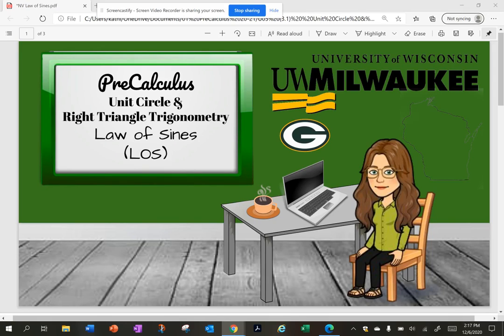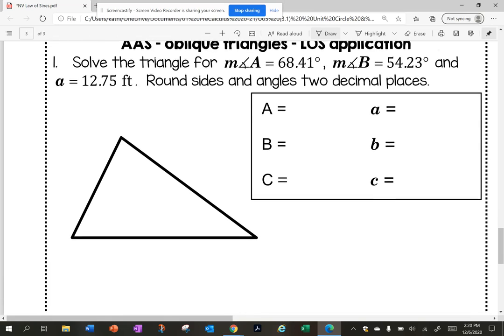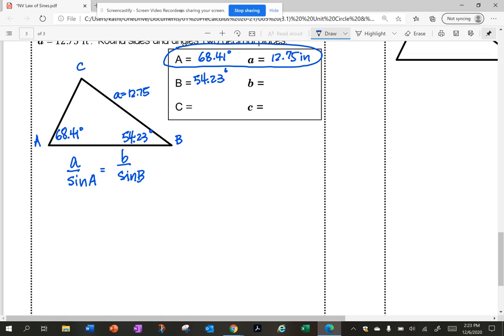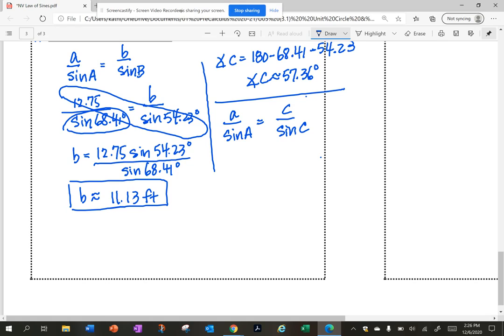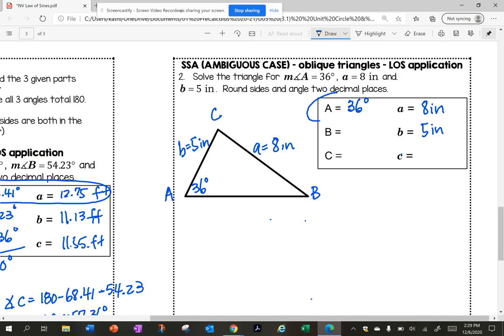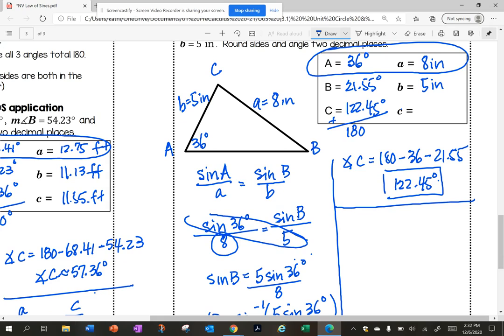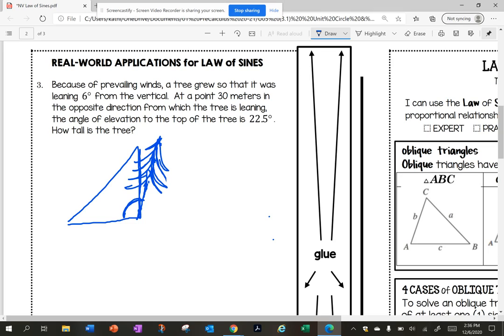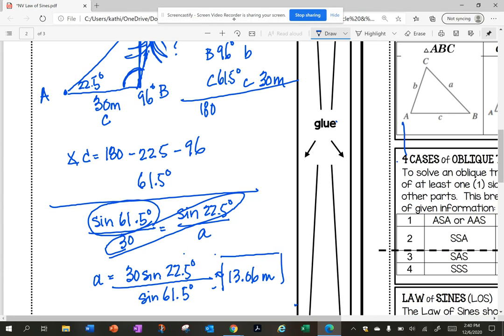Law of Sines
I can use the Law of Sines to solve oblique triangles by applying proportional relationships with ASA, AAS or ASA cases.